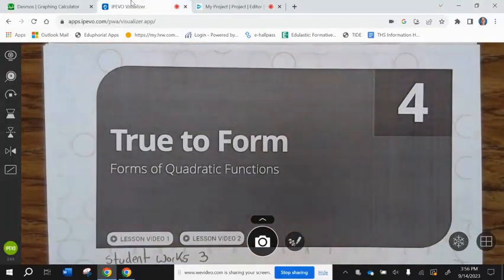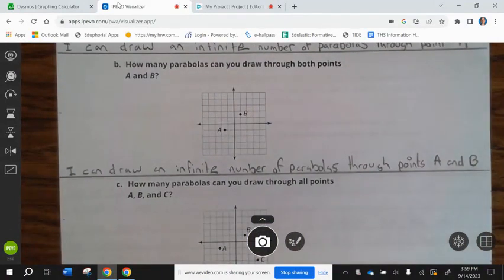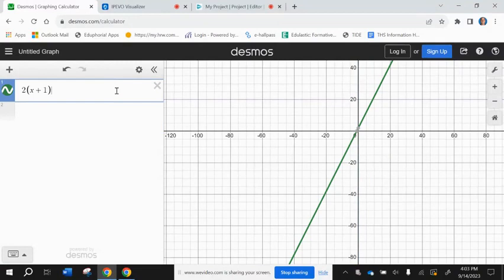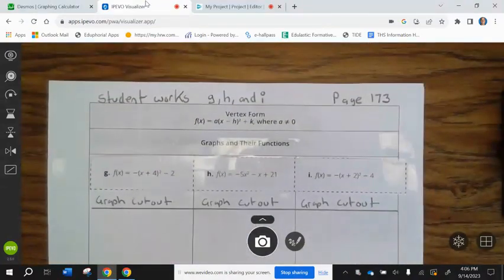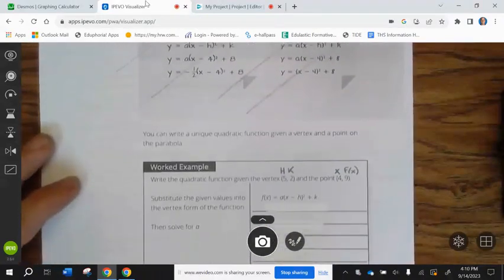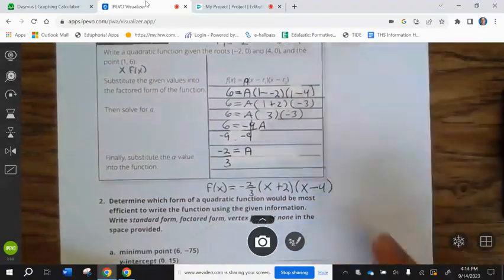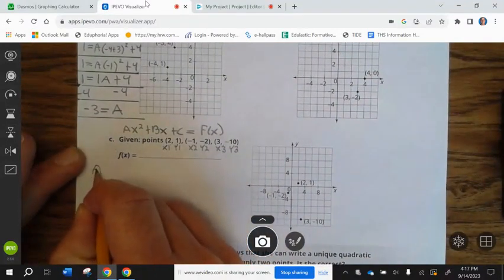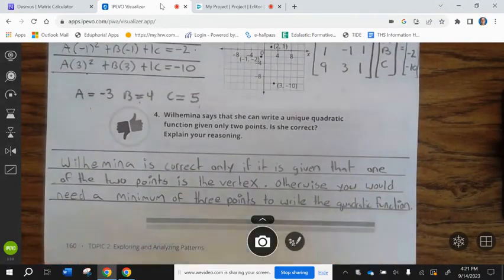2.4 True to Form Activity 4.1 and 4.2 and 4.3